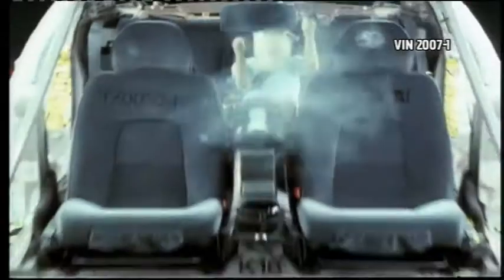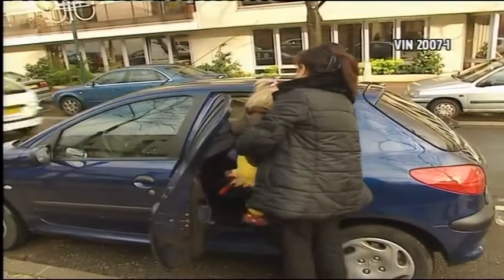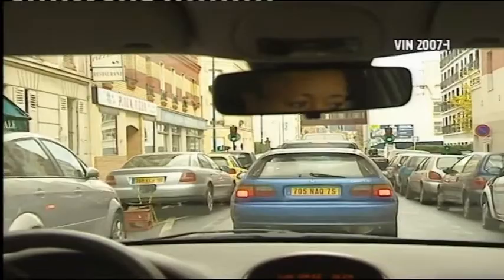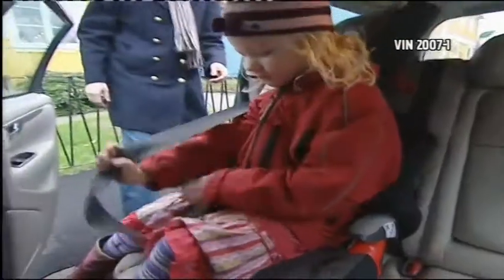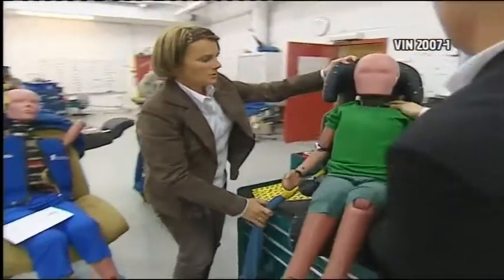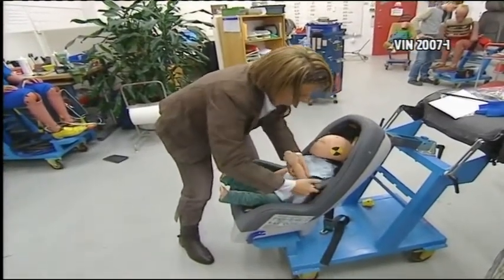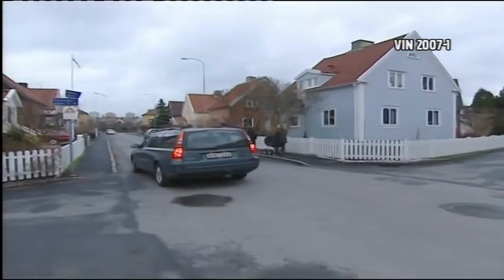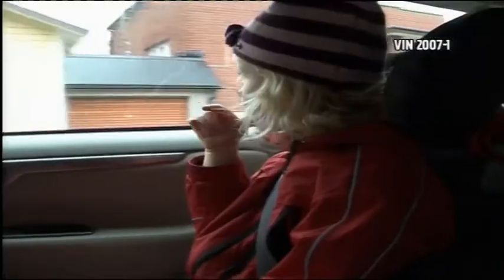Knowledge Saves Lives - Part 3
Volvo shares its knowledge on car safety for children and how important it is for parents to know exactly how to use child restraints in cars. More importantly, Volvo encourages the usage of child restraints rather than parents pre-occupying themselves with which restraint device looks or works best.